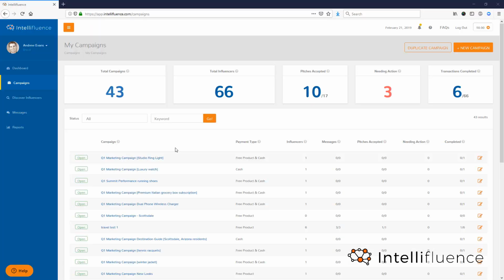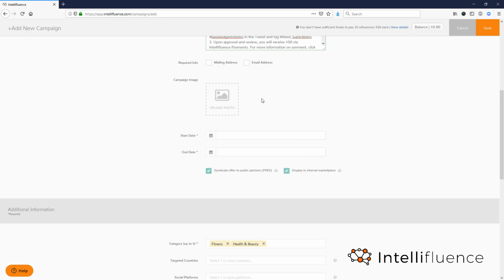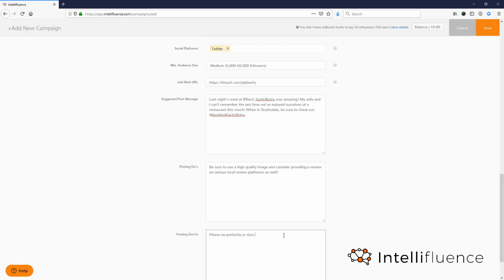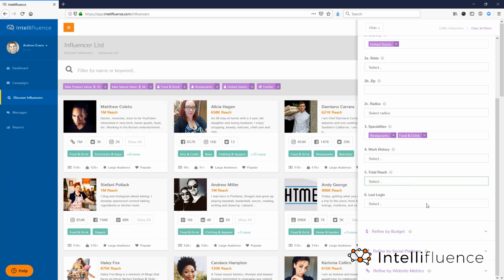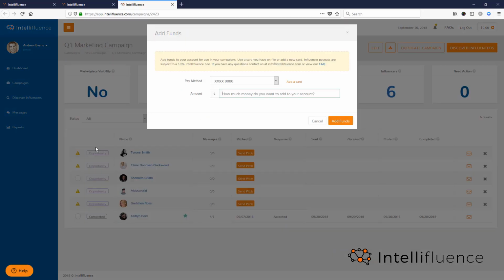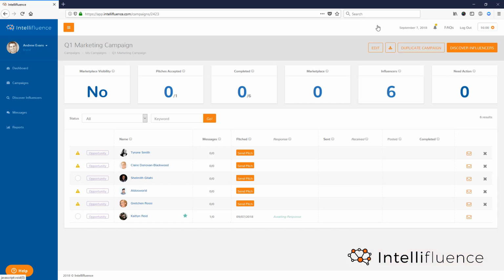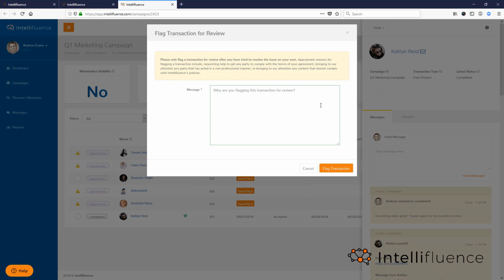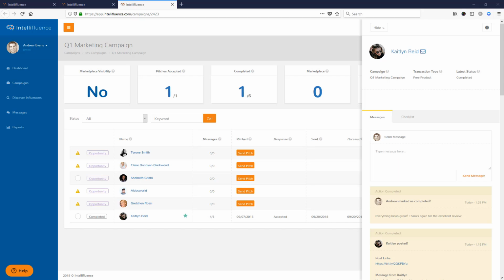Restaurants Use Case: Twitter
Learn how you can use Intellifluence to promote your restaurant by collaborating with relevant Twitter personalities in our use case webinar.